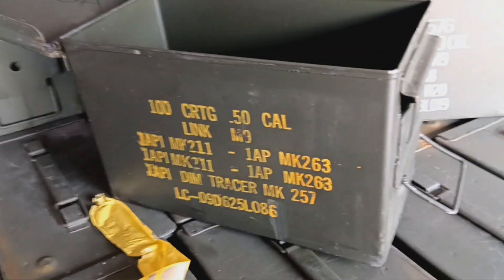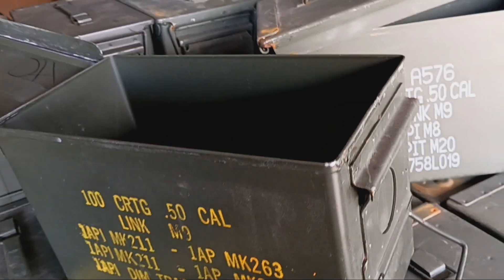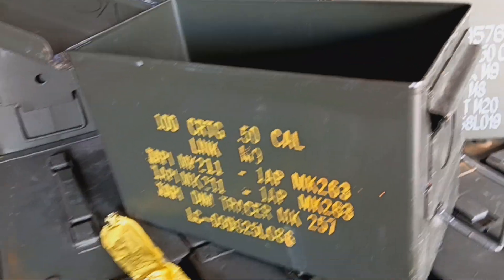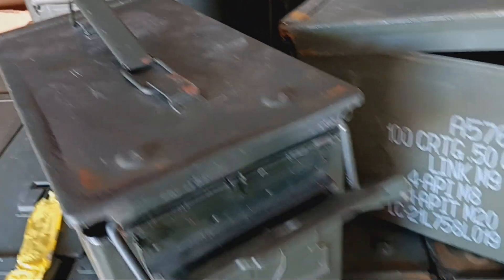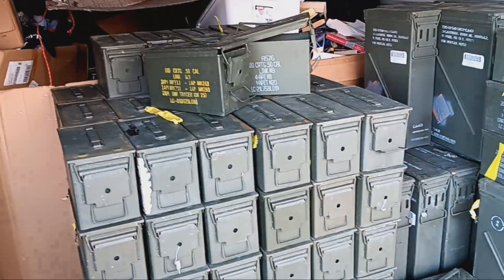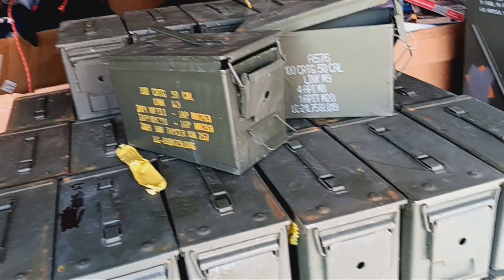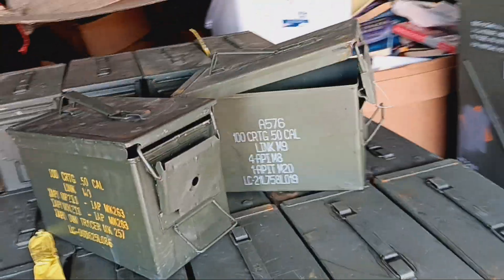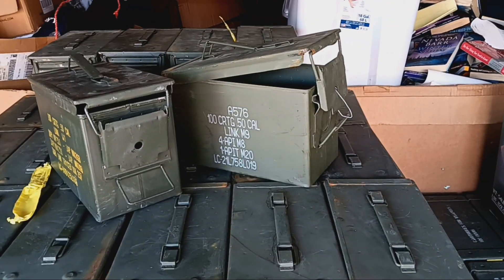. 50 cal Ammo Cans are Available militarysurplusllc.com